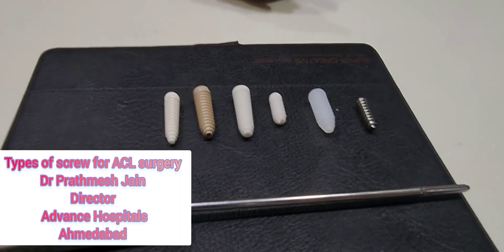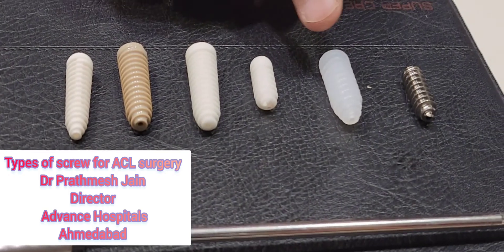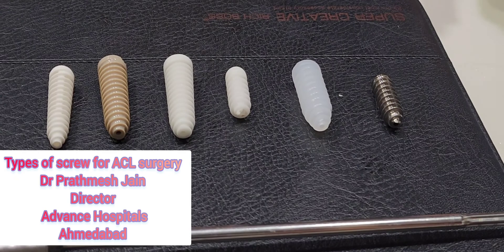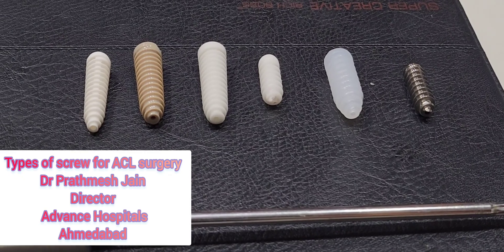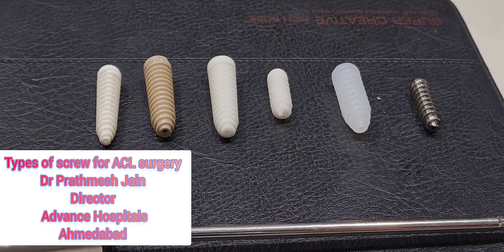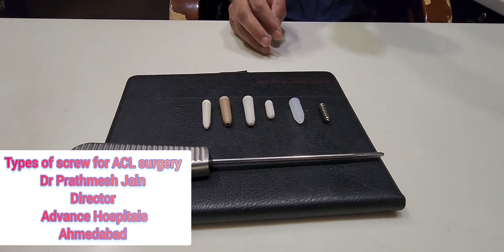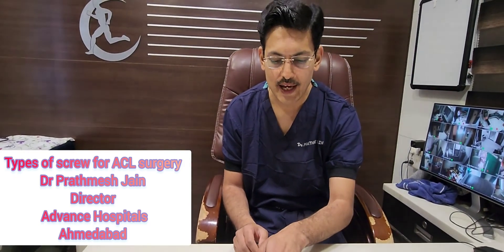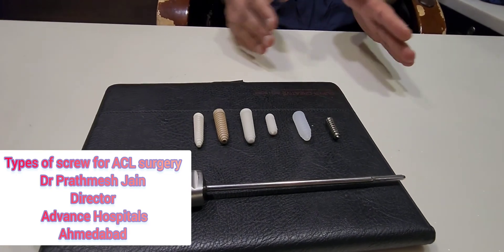Types of screw in ACL surgery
ACLScrew ACLInterferenceScrew ACL-Bioabsorbable-Screw
ACL-PEEK Screw
This video demonstrates different types of screw which are used in ACL surgery. The video will focus on shortcoming and advantages of different screws available
Best Screw in ACL Surgery
Discussion with Orthopedic Surgeons
ACLScrewHindi ACLInterferenceScrewHindi ACL-Bioabsorbable-Screw

The video is made by Dr Prathmesh Jain.  Dr Prathmesh jain is one of the pioneers of ACL Surgery and ACL reconstruction in India. Dr Prathmesh Jain gives authentic information about ACL ligament in this video.
The video is Made by Dr Prathmesh Jain. Dr Prathmesh Jain is the best doctor for ACL Surgery in India. The Surgery is Performed in Advance Knee and Shoulder Hospital In Ahmedabad. Dr Prathmesh Jain has very good results in ACL surgery.

00:00 Introduction
01:00 Titanium Screw
01:48 Bioabsorbable Screw
03:11 Biocomposite Screw  Biorcii  HA
04:17 Biosure HA
05:13 PEEK screw
06:05 Biosure Regensorb

ACL लिगमनेट की सर्जरी दूरबीन की मदद से की जाती है।  इस सर्जरी में टूटे हुए लिगामेंट की जगह नए लिगमेंट को लगा दिया जाता है जिससे आपके घुटने की अस्थिरता ठीक हो जाती है।